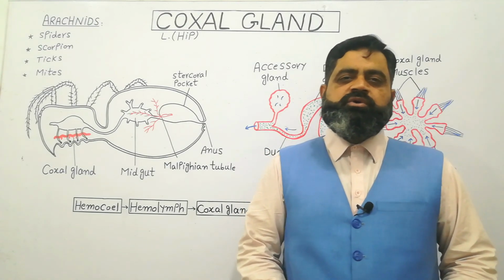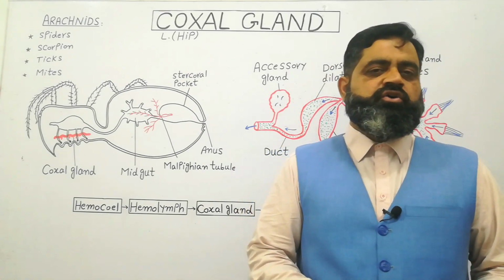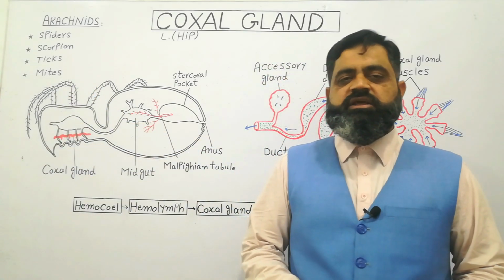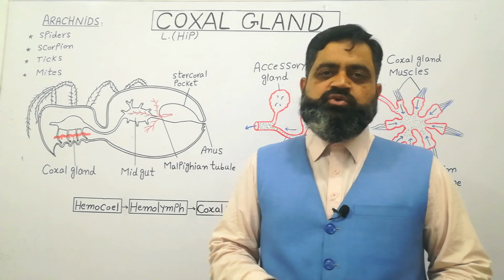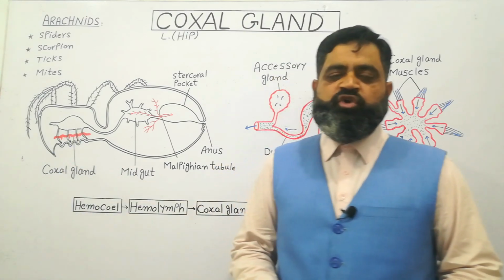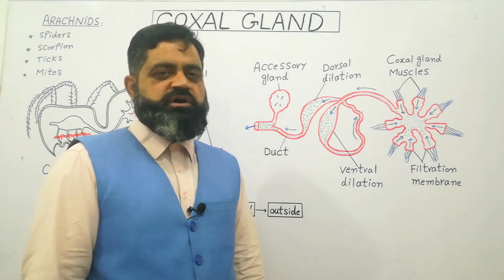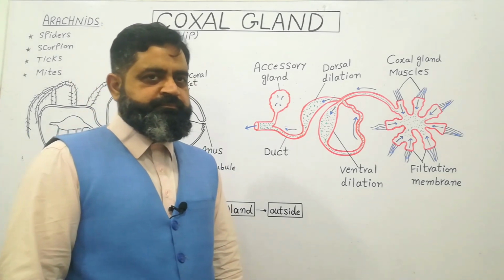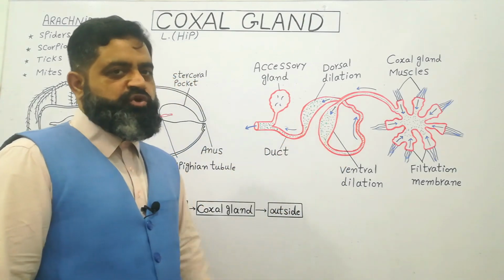Coxal Gland English medium @prof.masoodfuzail| Excretion in Arthropods | Excretion in Arachnids